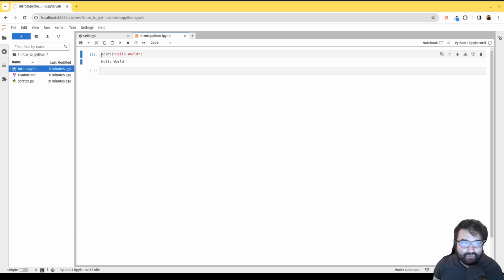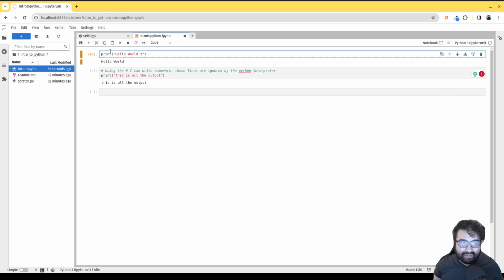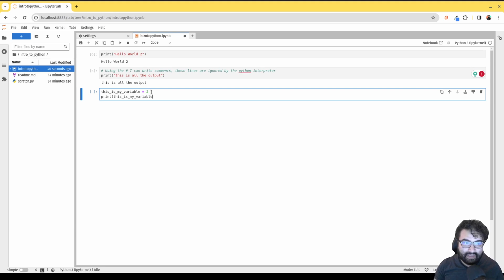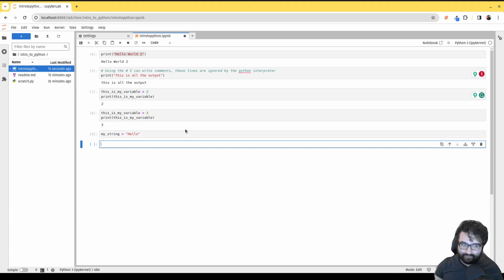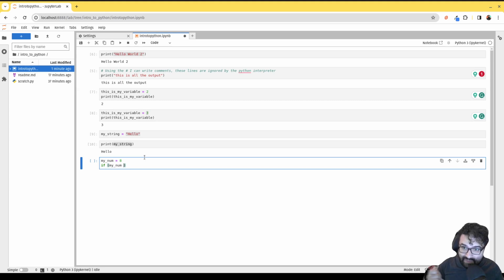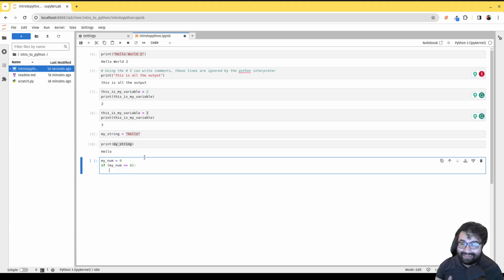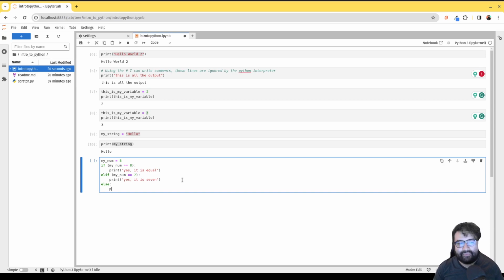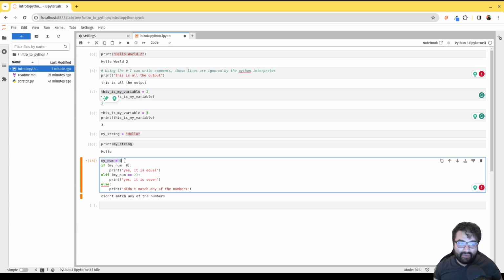Intro to Python for Data People #2 - Comments, Variables and If Statements